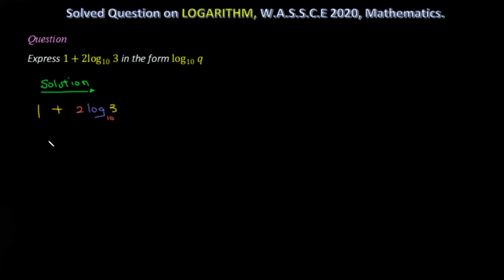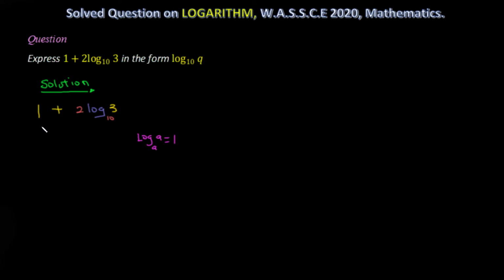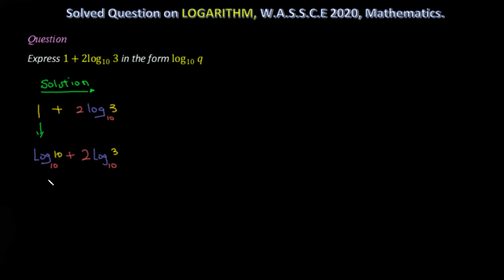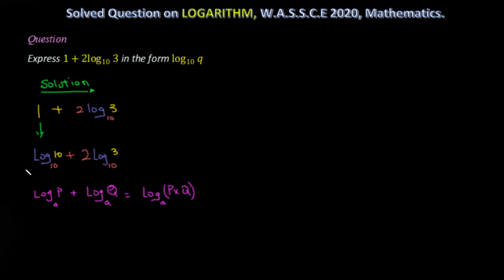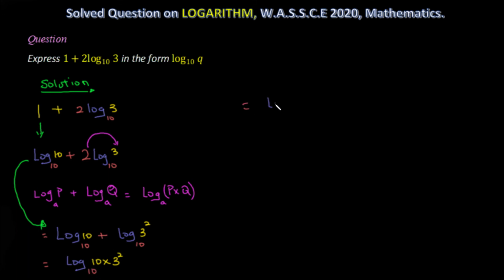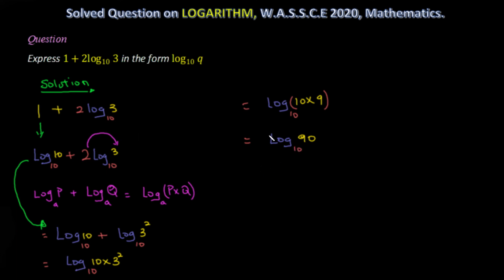West Africa Senior School Certificate Examination Mathematics 2020, Worked question on Logarithm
𝗬𝗼𝘂 𝗰𝗮𝗻 𝗮𝘀 𝘄𝗲𝗹𝗹 𝘁𝗿𝘆 𝘁𝗵𝗶𝘀 𝗾𝘂𝗲𝘀𝘁𝗶𝗼𝗻 𝗯𝗲𝗳𝗼𝗿𝗲, 𝗽𝗹𝗮𝘆𝗶𝗻𝗴 𝘁𝗵𝗲 𝘃𝗶𝗱𝗲𝗼. 𝗜𝘁 𝗶𝘀 𝗮 𝗾𝘂𝗲𝘀𝘁𝗶𝗼𝗻 𝗼𝗻 𝗶𝗻𝗱𝗶𝗰𝗲𝘀 𝗳𝗿𝗼𝗺 𝗪𝗔𝗦𝗦𝗖𝗘 𝟮𝟬𝟮𝟬, 𝗠𝗮𝘁𝗵𝗲𝗺𝗮𝘁𝗶𝗰𝘀. 𝗛𝗮𝘃𝗲 𝗳𝘂𝗻.

Express 〖1+〖2log〗_10〗⁡3 in the form log_10⁡q

𝘌𝘹𝘱𝘦𝘤𝘵 𝘮𝘰𝘳𝘦 𝘵𝘶𝘵𝘰𝘳𝘪𝘢𝘭 𝘷𝘪𝘥𝘦𝘰𝘴

Tag peopleTag a locationSet date and time of your postTag a product